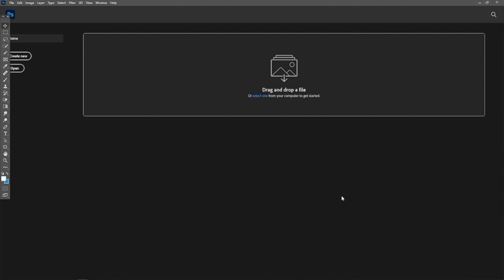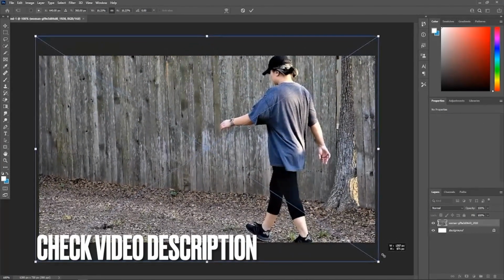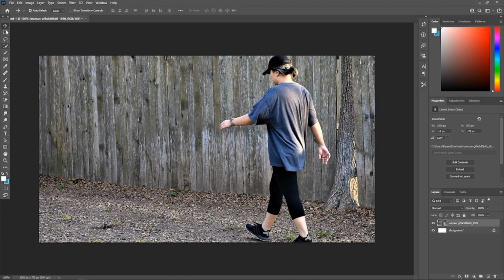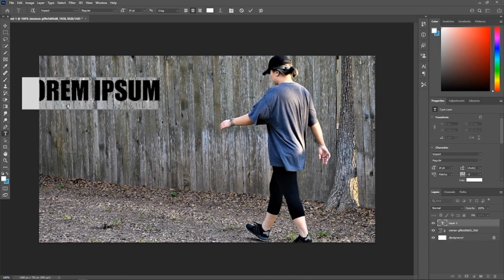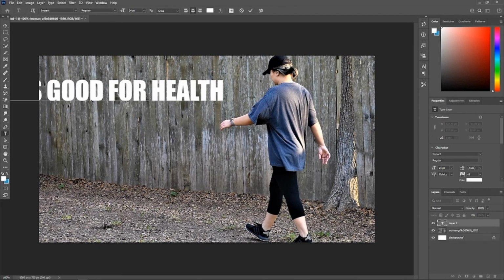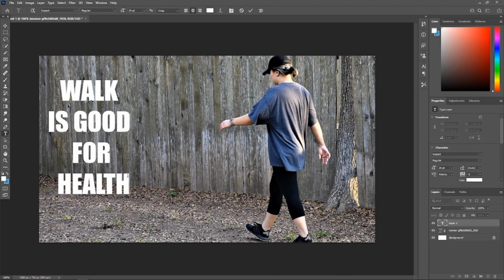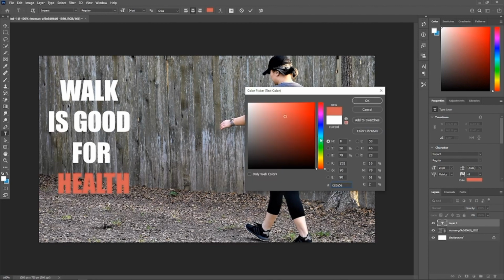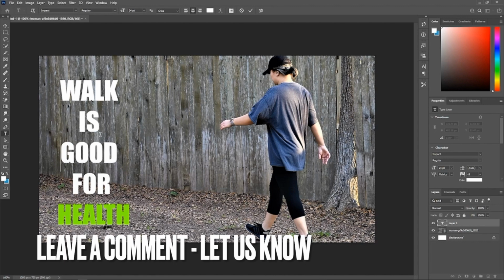✅ How To Create Thumbnails With Colorful Text In Adobe Photoshop 🔴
About this product:

Adobe Premiere Pro is a timeline-based and non-linear video editing software application (NLE) developed by Adobe Inc. and published as part of the Adobe Creative Cloud licensing program. First launched in 2003, Adobe Premiere Pro is a successor of Adobe Premiere (first launched in 1991).